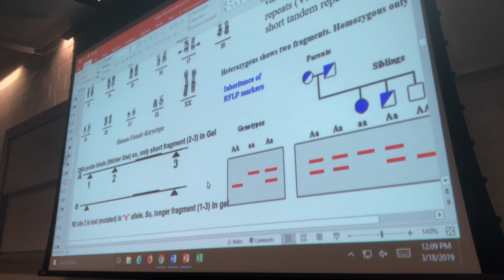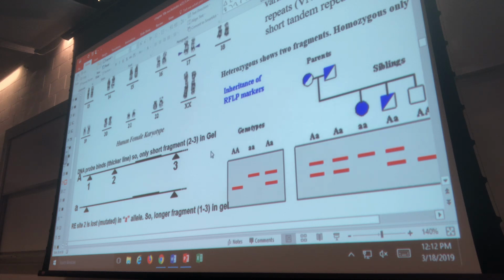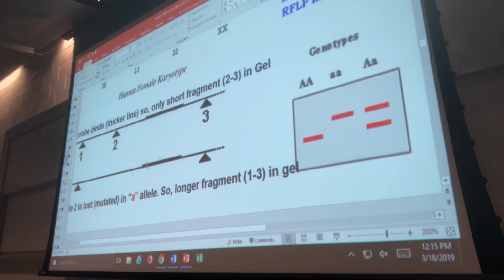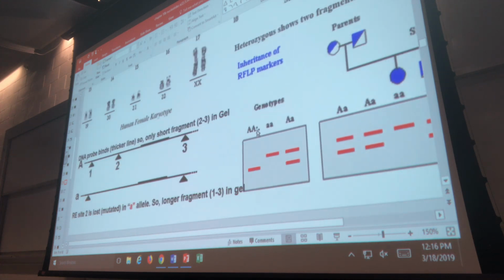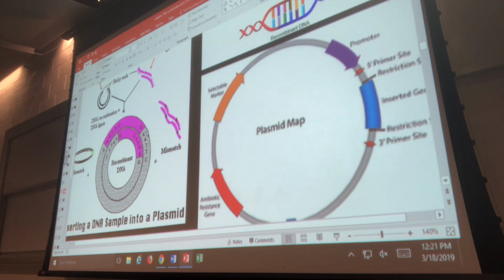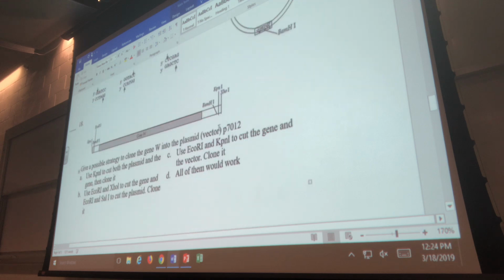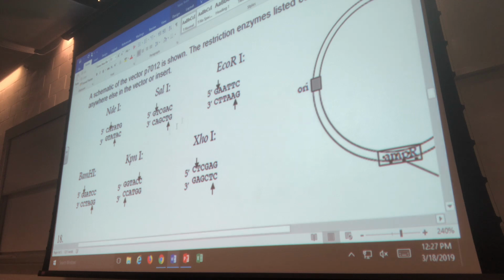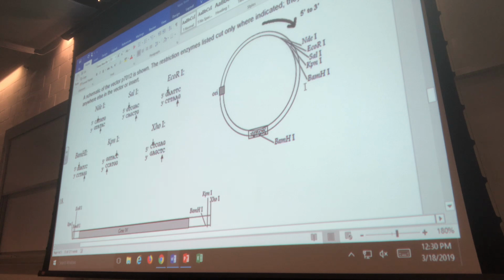Ch 10 part 6